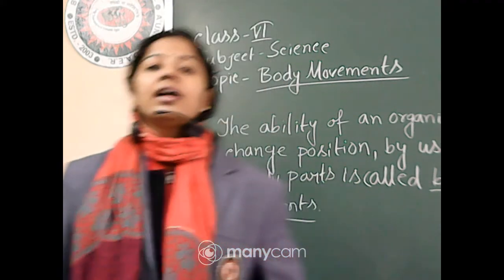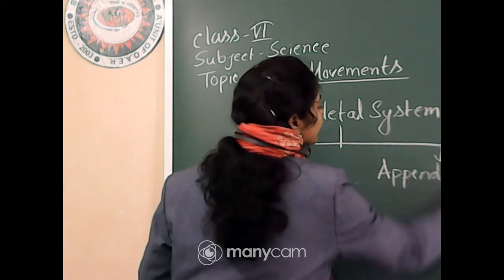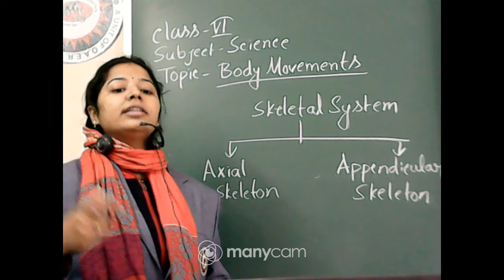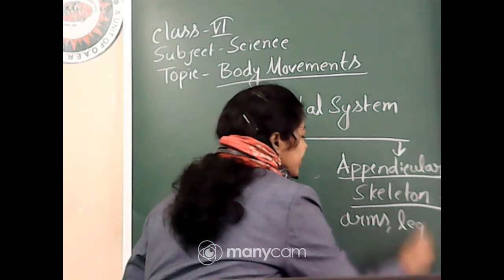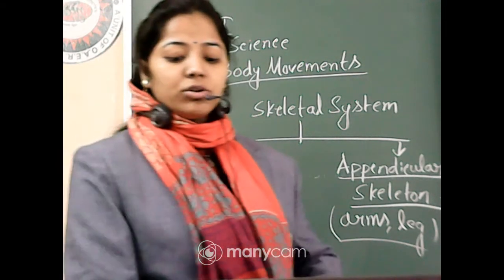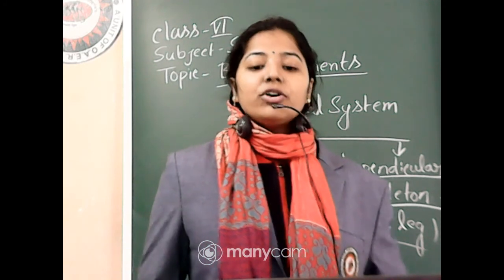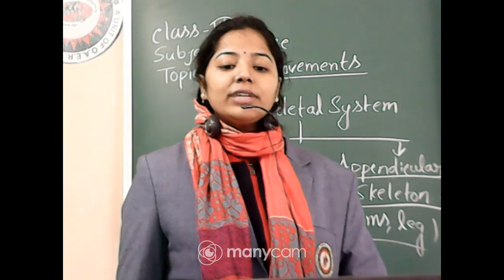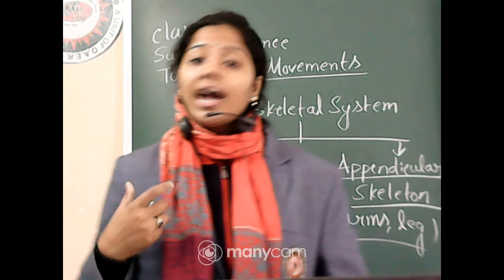CLASS VI SCIENCE LIVE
CLASS VI
TOPIC: BODY MOVEMENTS